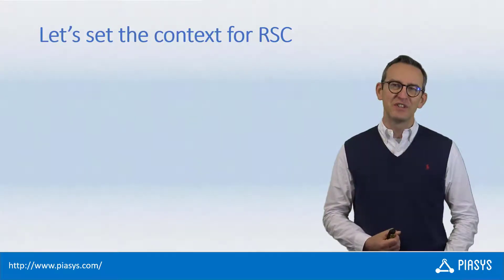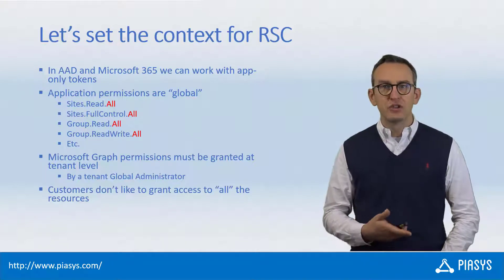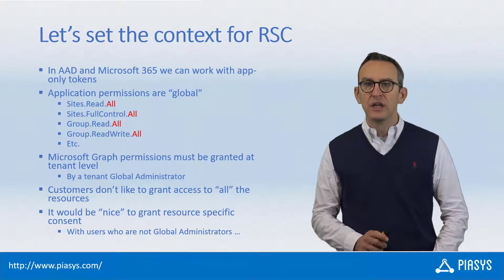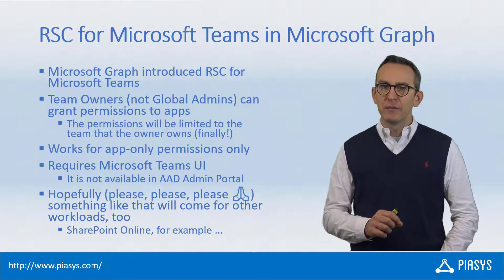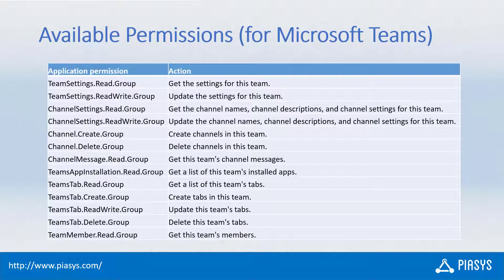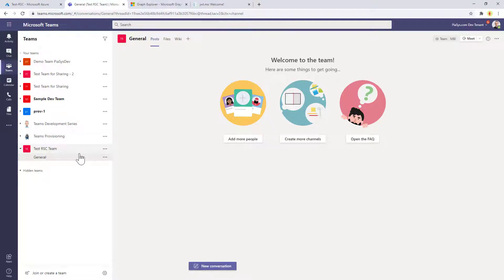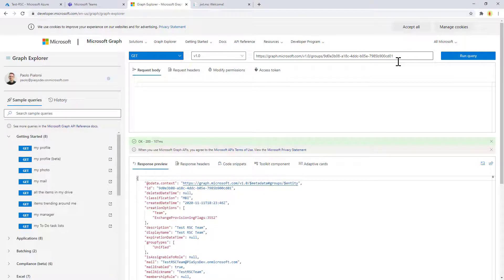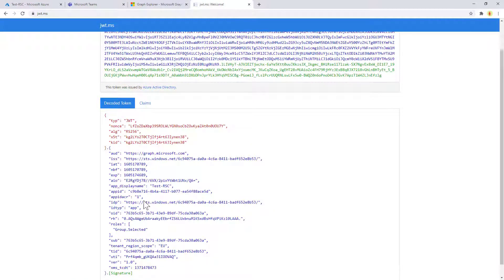Episode #128 - Resource Specific Consent (RSC) with Microsoft Graph and Microsoft Teams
Learn how the Resource Specific Consent (RSC) capability of Microsoft Graph and Microsoft Teams works.